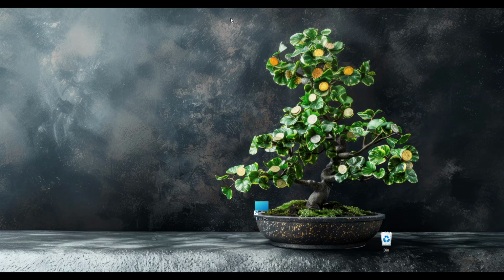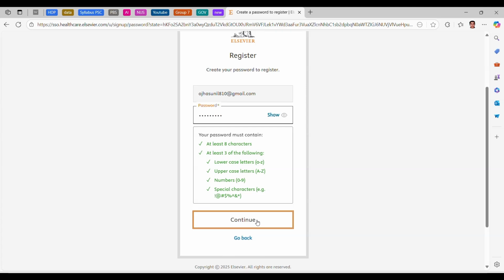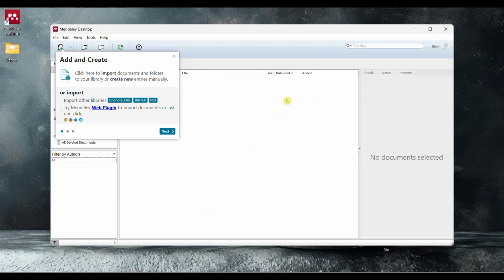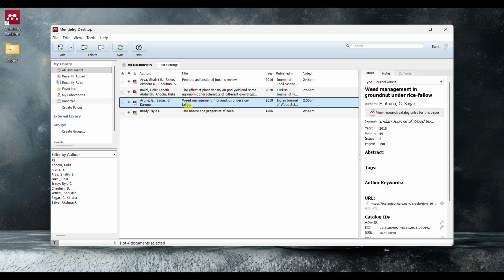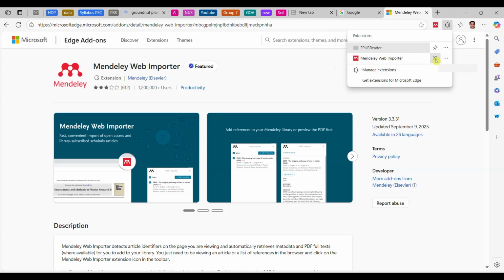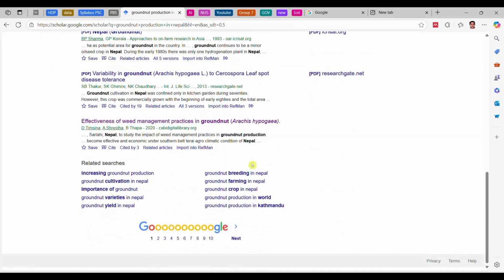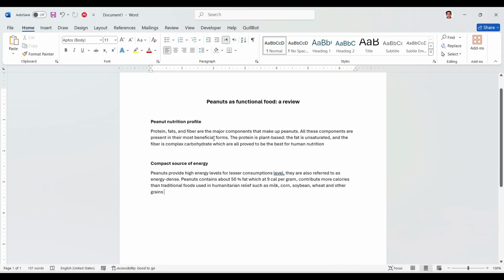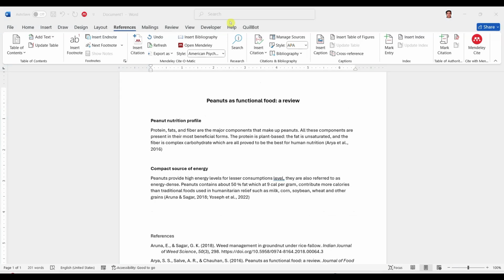Mendeley Tutorial 2025 | Install & Use for Citation & Referencing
Learn how to download, install, and use Mendeley for citation and referencing in this step-by-step 2025 tutorial. Perfect for students and researchers who want an easy way to manage references and cite sources correctly.
0:00 Introduction
0:30 How to Download & Install Mendeley
1:38 Create a Free Mendeley (Elsevier) Account
3:17 Install MS Word Plugin for Mendeley
4:16 Mendeley Interface Explained
4:57 How to Add PDFs/Papers to Mendeley
5:15 Import References – Method 1
6:05 Add References Manually – Method 2
7:16 Use Web Importer – Method 3 & 4
10:08 Tips & Important Remarks
11:00 How to Cite & Reference in MS Word with Mendeley
13:24 End